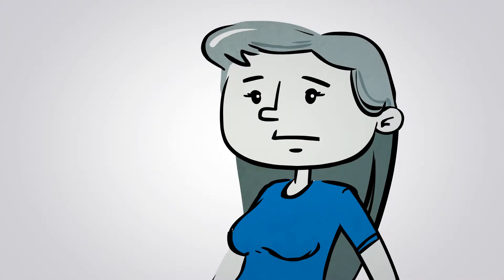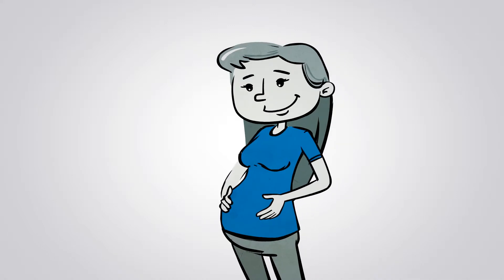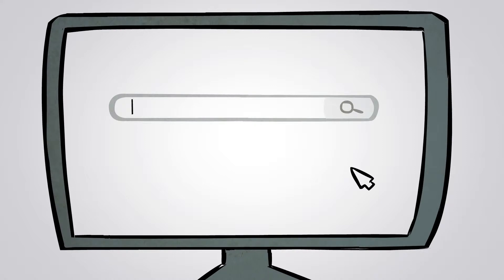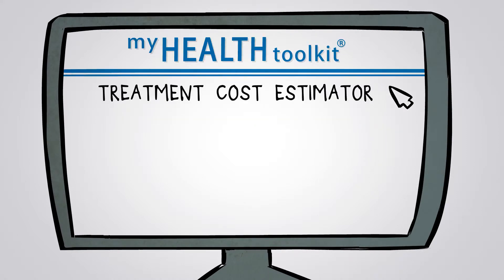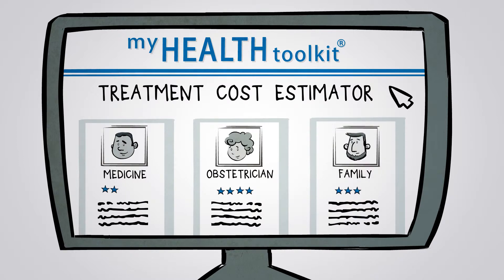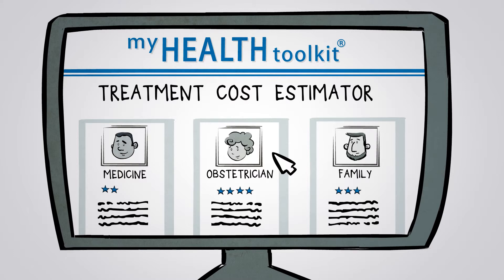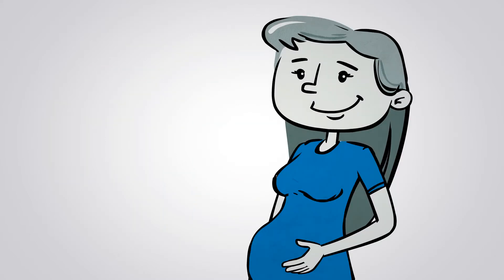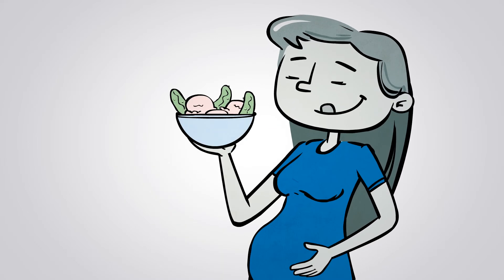Using the Treatment Cost Estimator (BlueChoice)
For more information from BlueChoice® HealthPlan of South Carolina, please